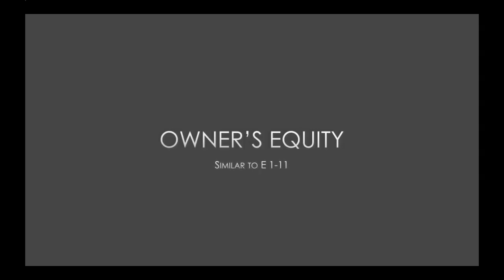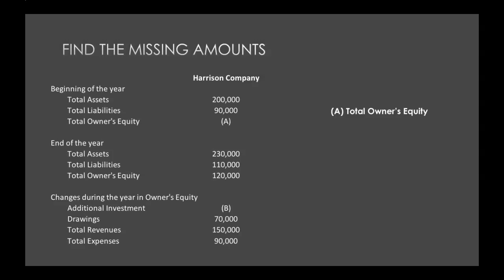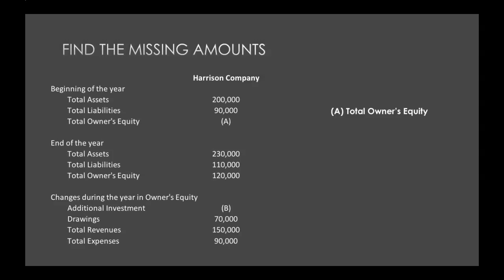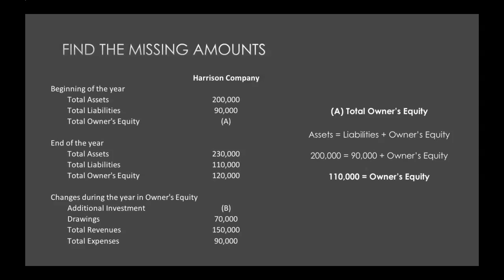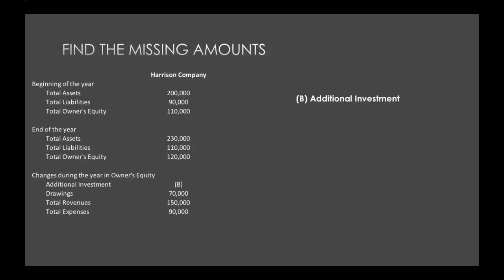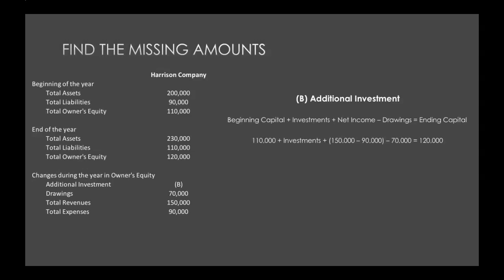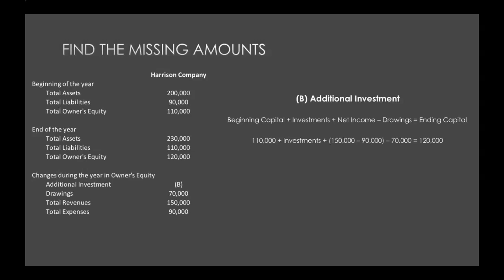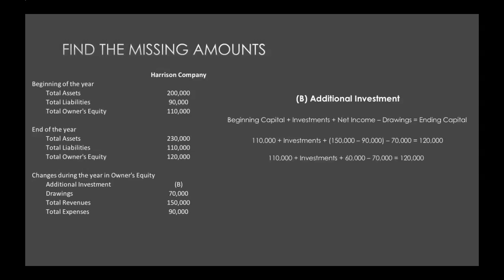Finding Missing Pieces of Owner's Equity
Using the accounting equation and owner's equity statement to find the missing pieces of Owner's Equity.